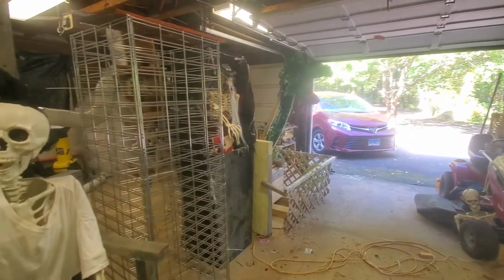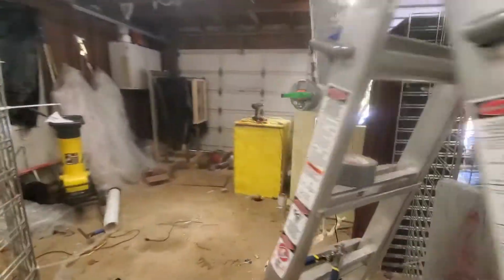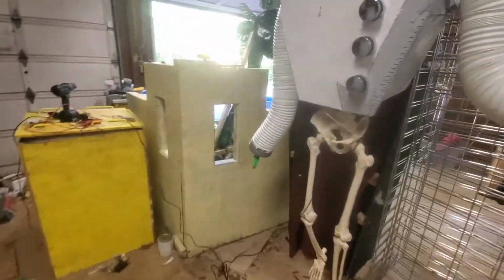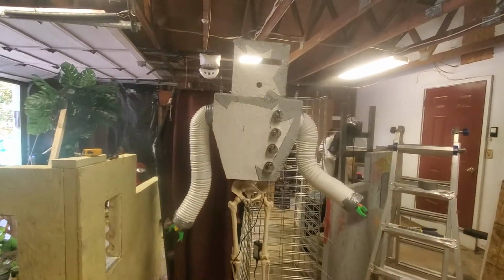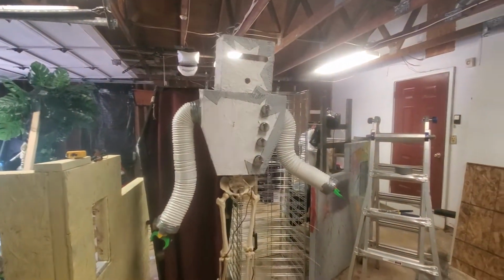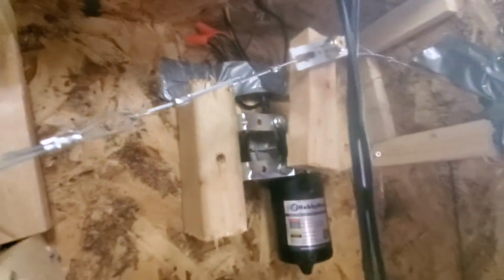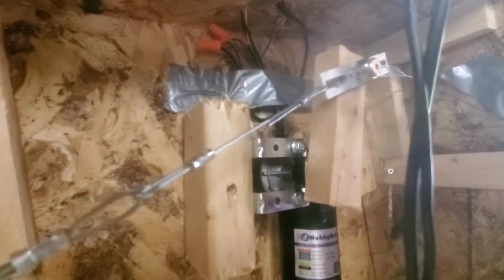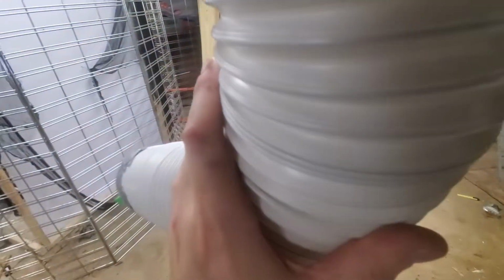Halloween huant build bleep bloop robot test